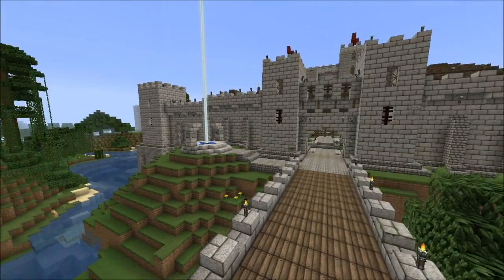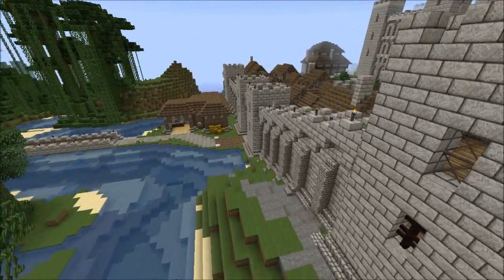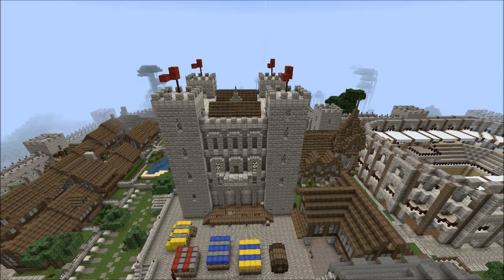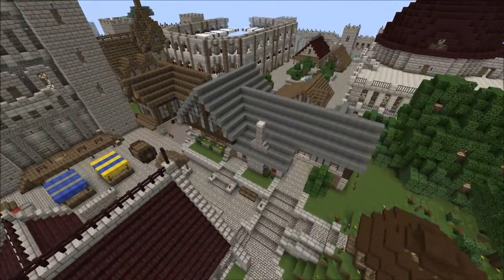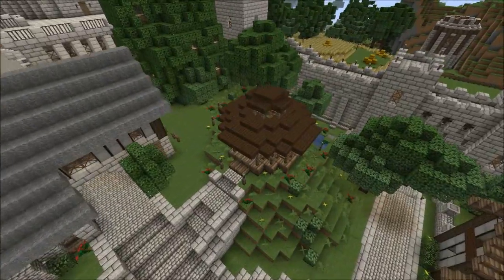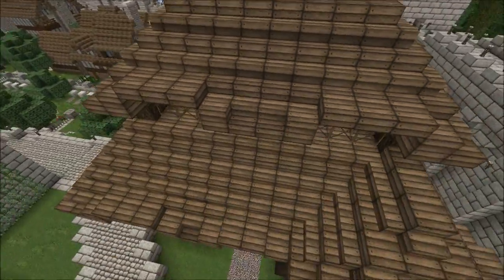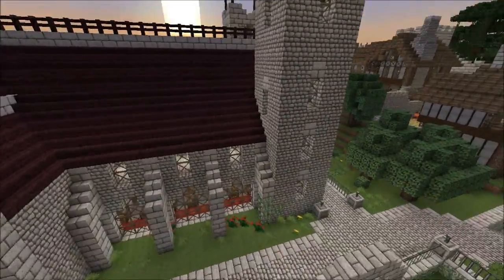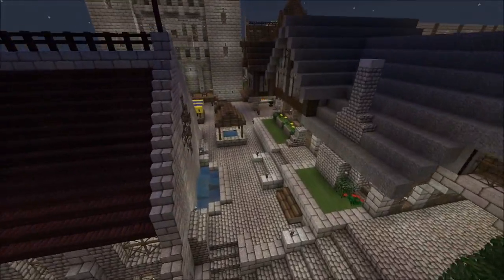Better Building in Minecraft - Building Cities Pt.4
In this episode of the series I talk about how to lay out cities and their placement.